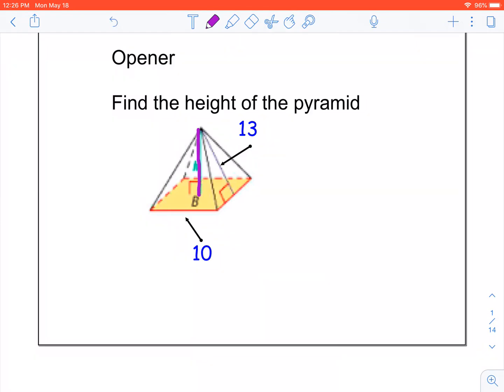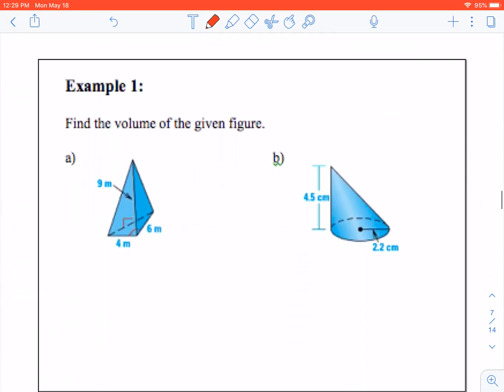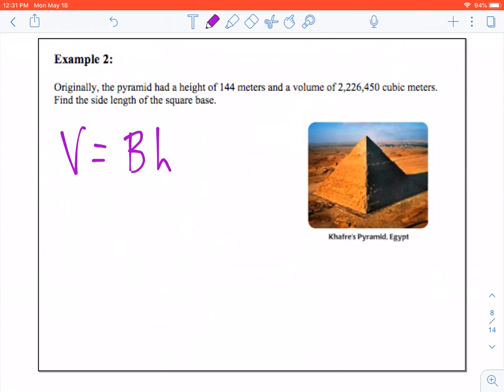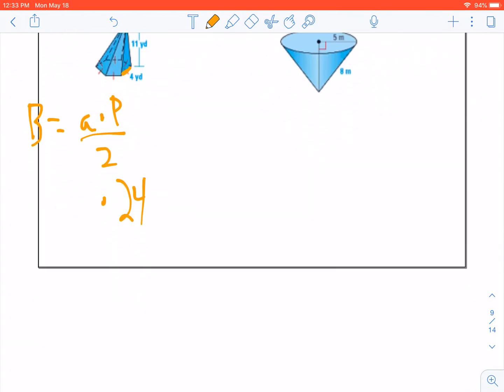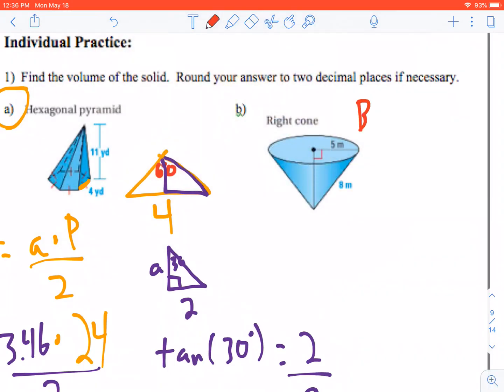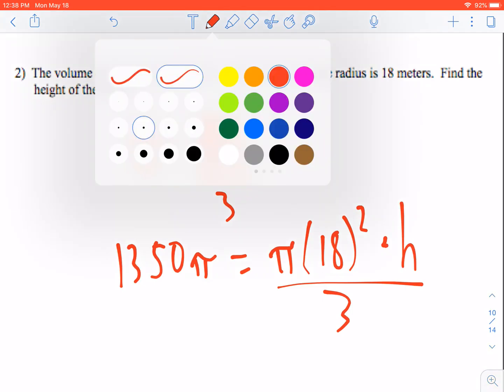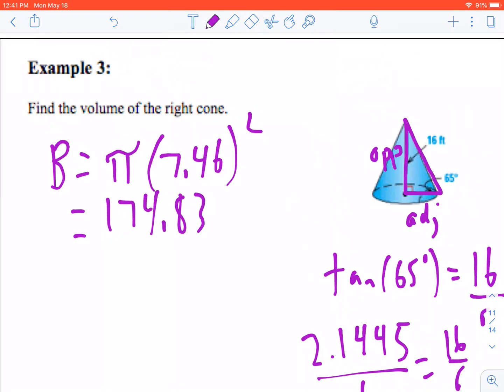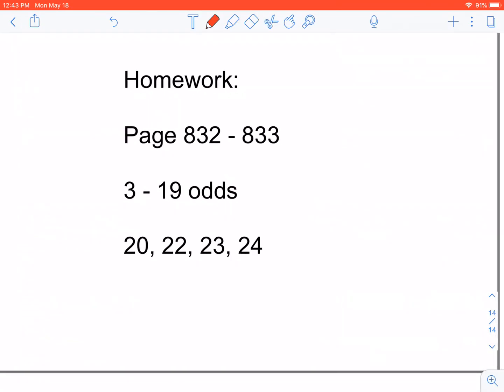May 18, 2020